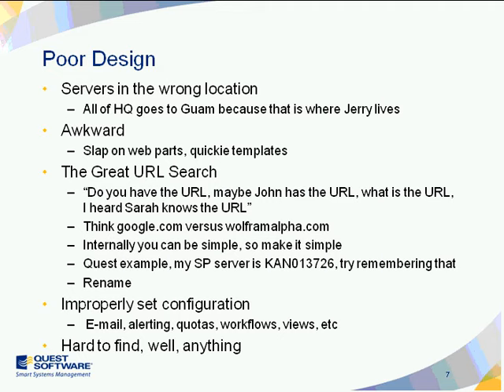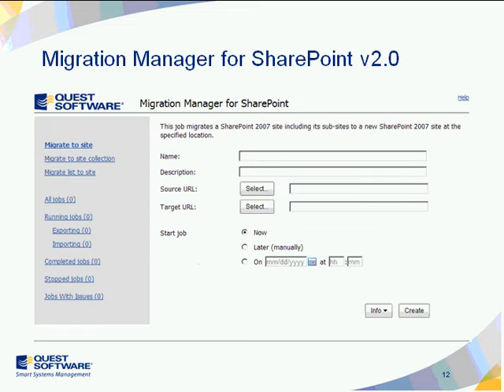SP WC2 Looking for Your Ideal SharePoint 2007 Environment 2